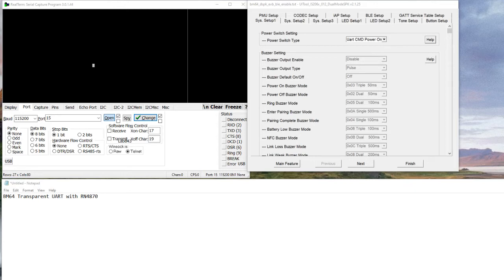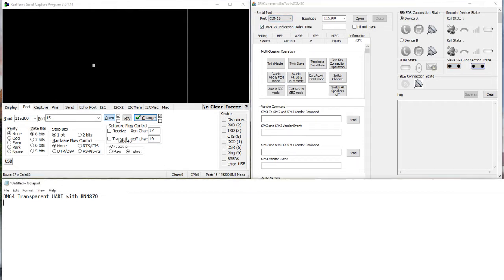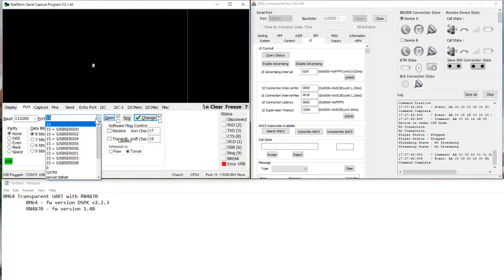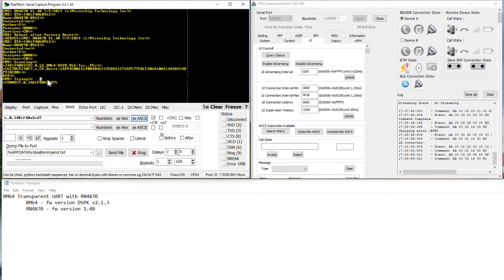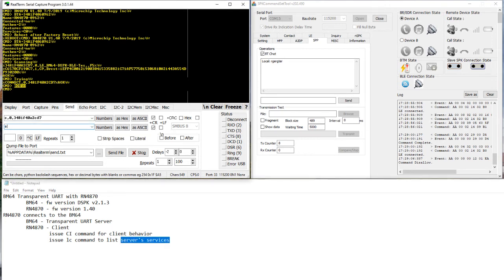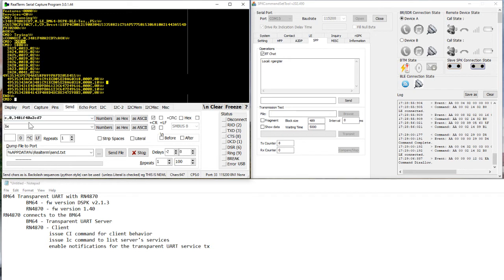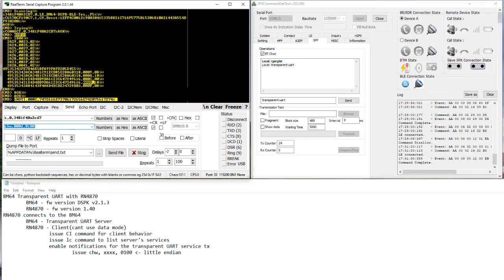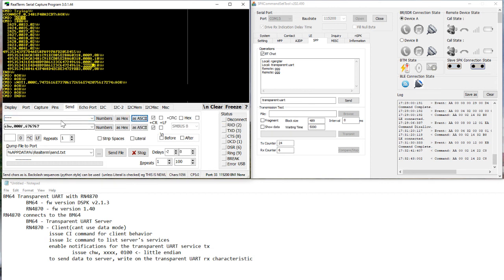BM64 Transparent UART with RN4870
BM64 Transparent UART communication with the RN4870.
The BM64 is the Server and RN4870 is the Client.
Since the RN4870 is optimized to be the Transparent UART Server, it has to be operated in Command Mode to perform writes but it can still receive data when Command Mode is exited.
Since the RN4870 and RN4871 are virtually similar, this video applies to both devices.
This relation applies to the BM62 and BM64 as well.